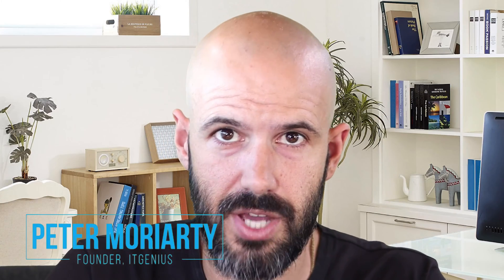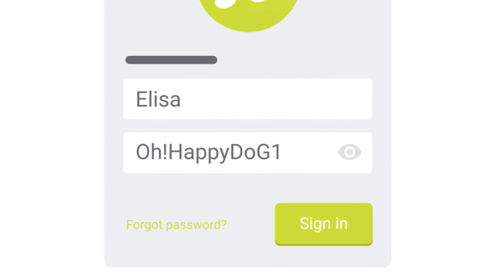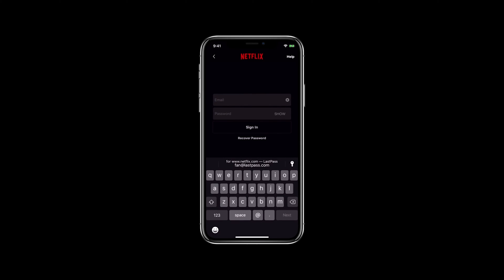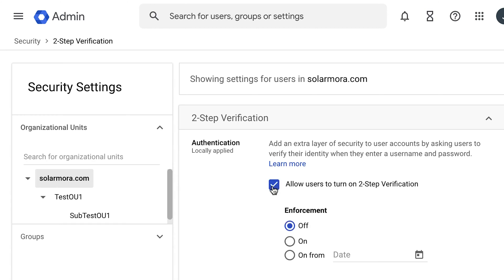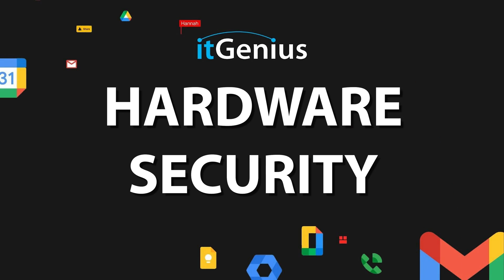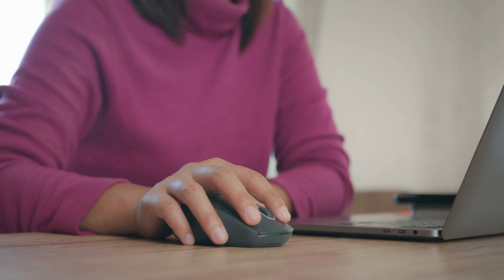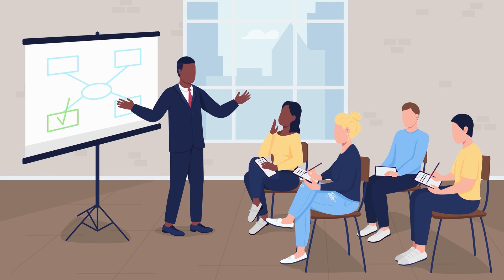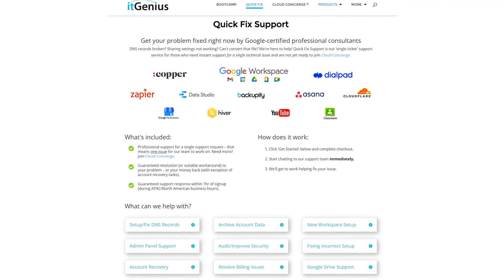What to Do After a Password Breach (It's NOT Too Late!)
Have you ever had your password breached? If so, then you need to watch this video. I'll share 5 steps you can take to protect your account and prevent further damage.